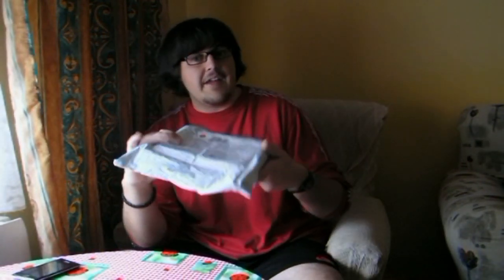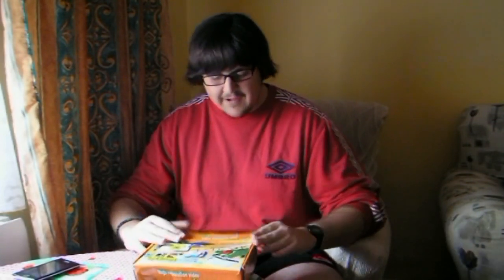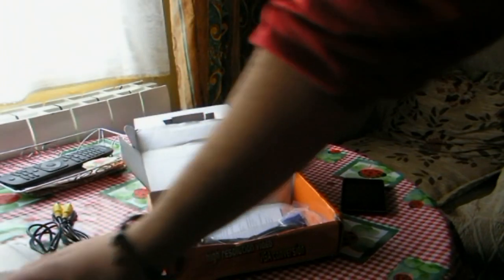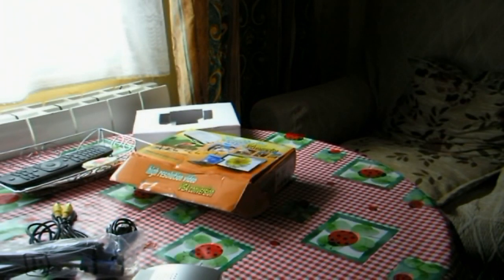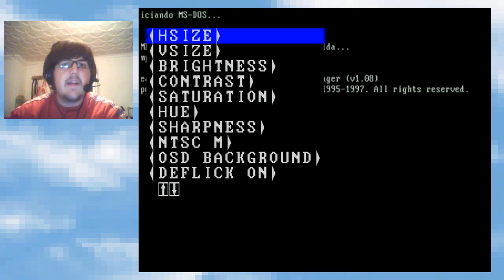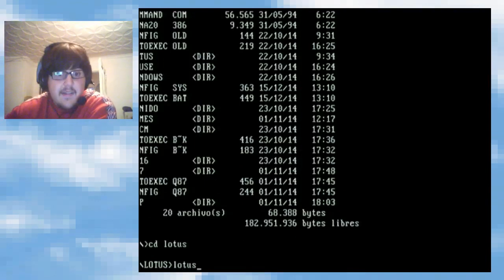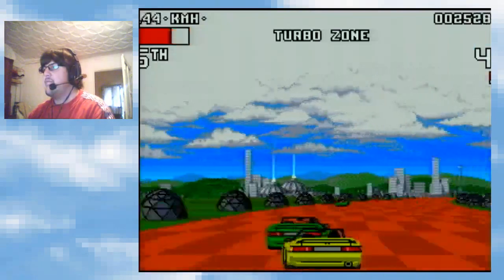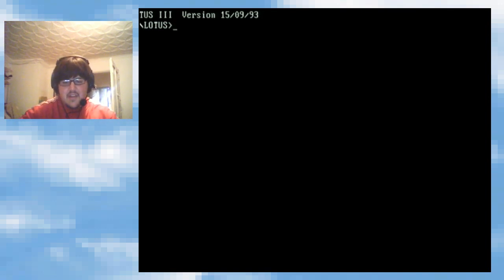Conversor VGA a S-Video/Compuesto | Mis Novedades [Episodio 16]